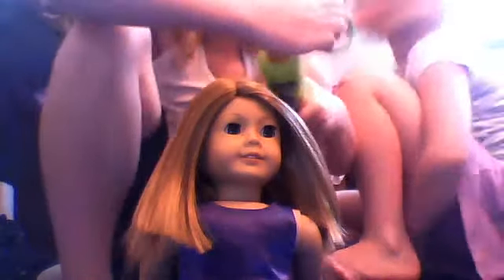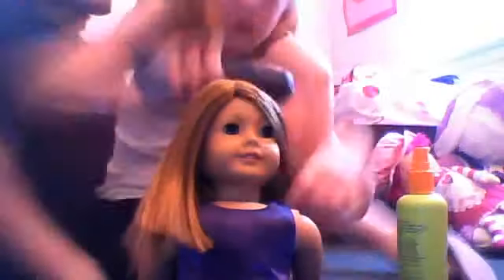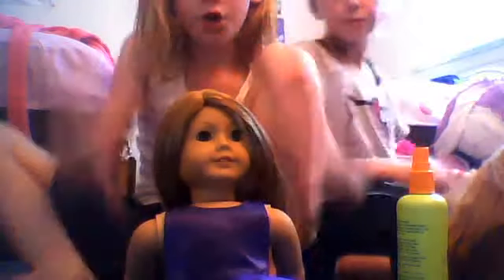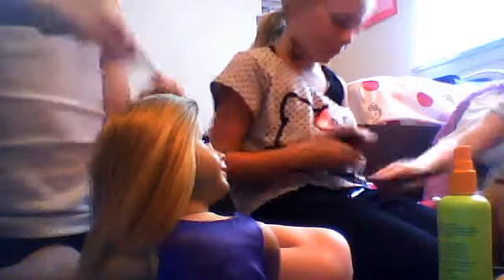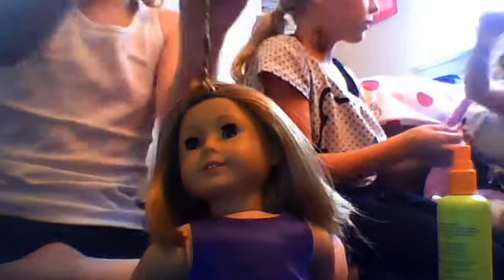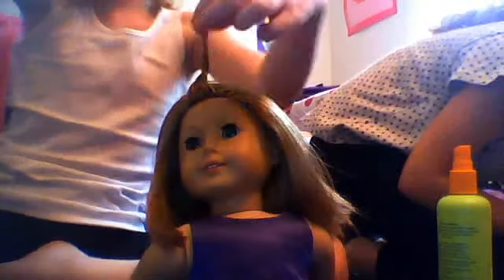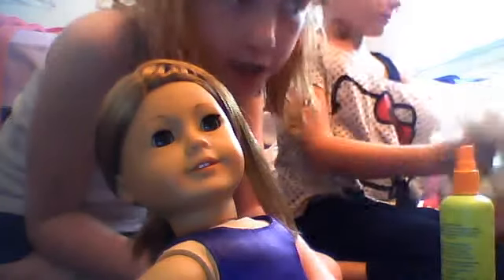Webcam video from September 3, 2012 1:13 PM